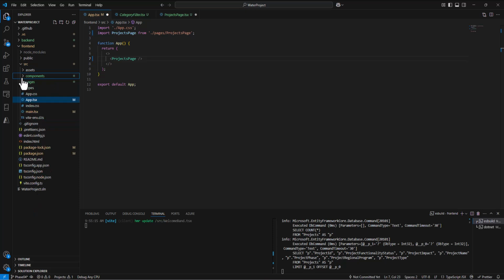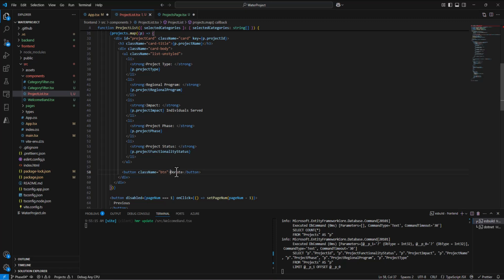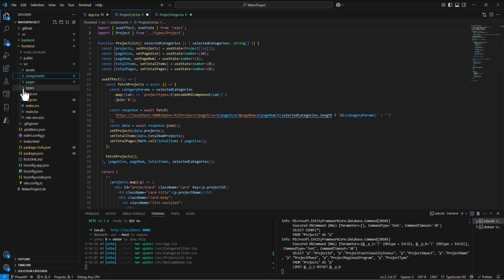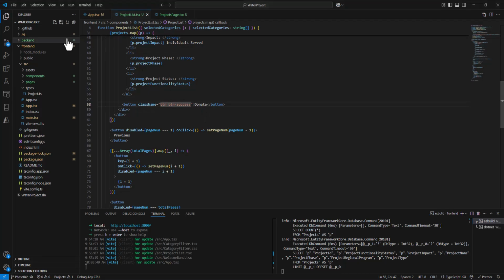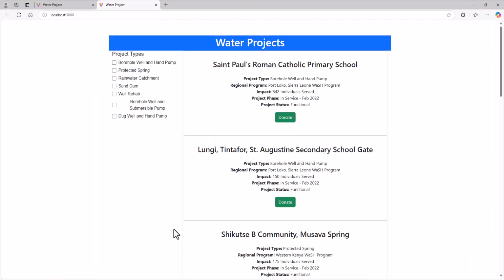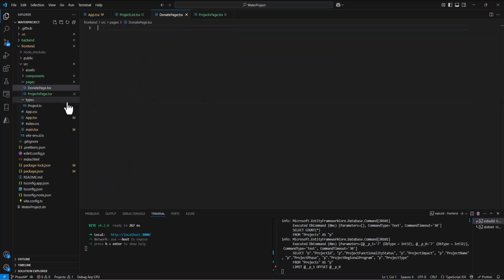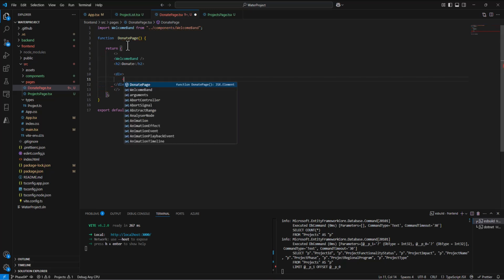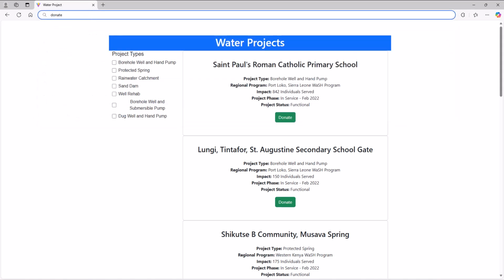(React & .NET) Water Project, Phase 04 - 02 - Donate Page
This series of videos walks through building an app with ASP.NET on the back end and React on the front end.  This is the fourth phase of the app where we add navigation and build a cart using context in React.  This video goes over building a new page and navigating to it.